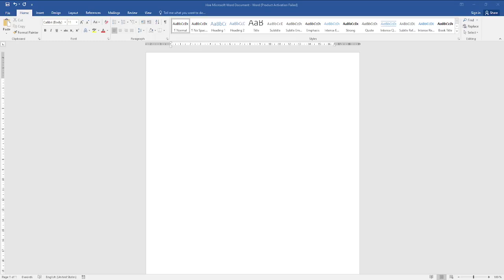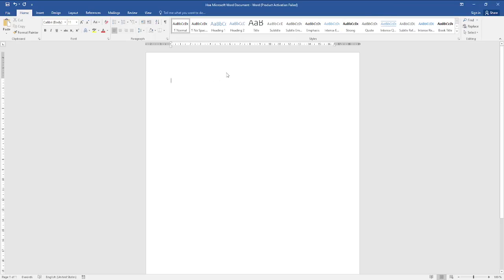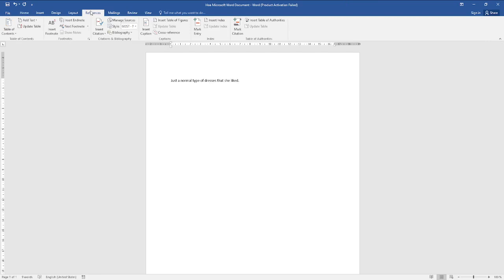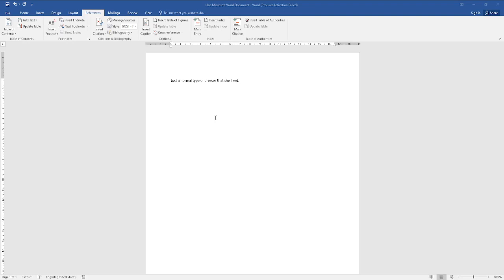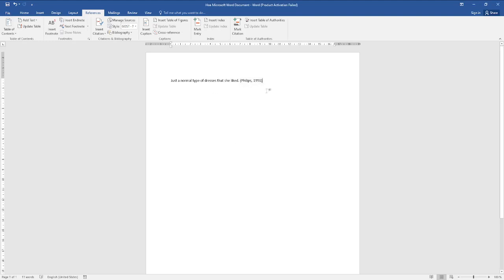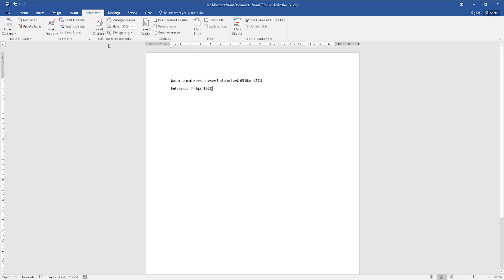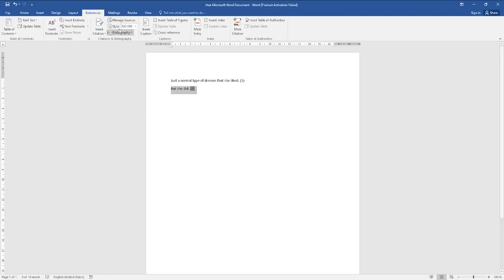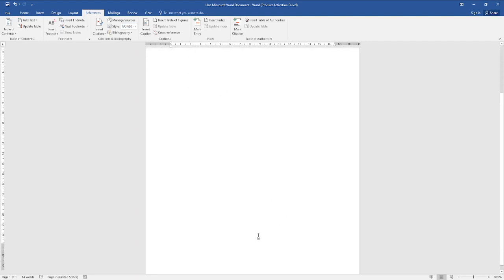How To Add Citations In Word ✅ Quick & Easy 2022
In this video you will learn How To Add Citations In Word ✅ Quick & Easy 2022